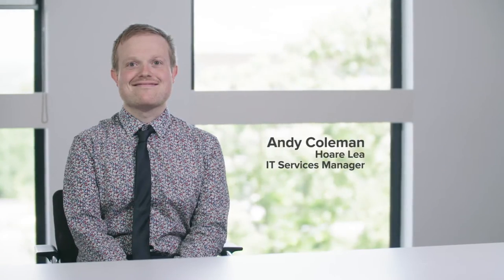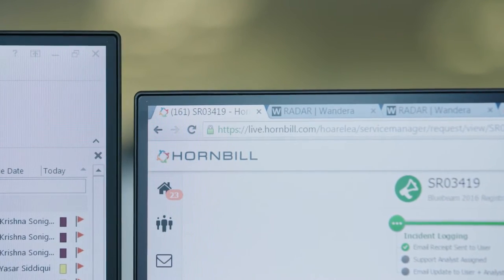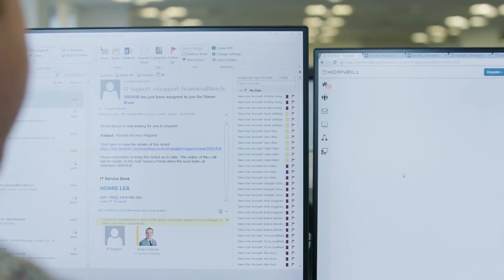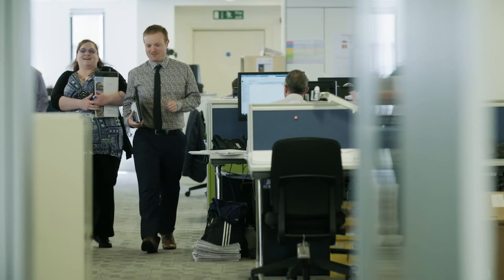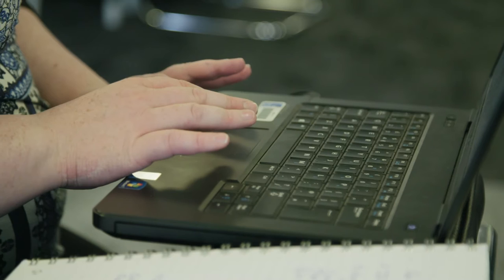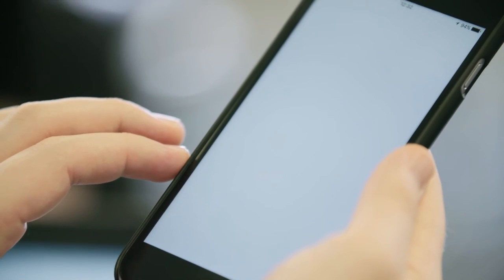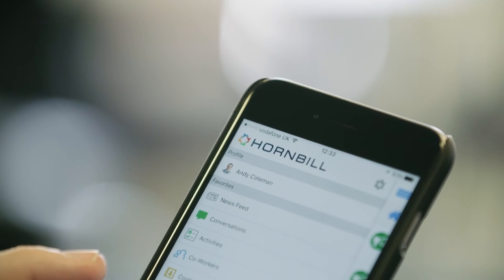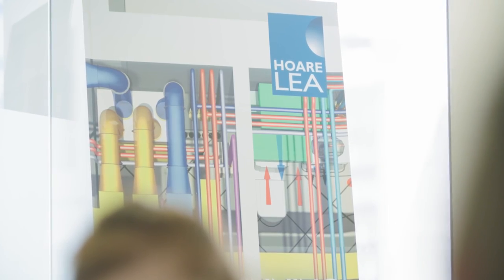Hoare Lea, Andy Coleman - Customer Testimonial